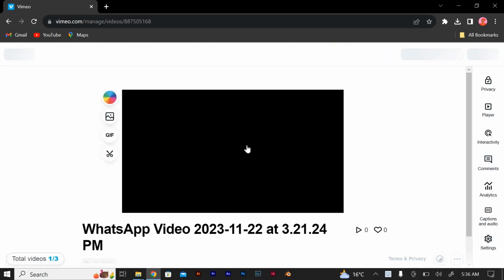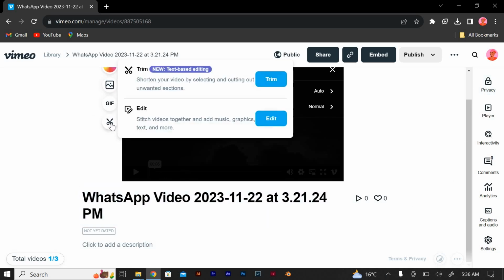How To Edit Video In Vimeo (2025) - Easy Fix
Struggling to edit video in Vimeo after uploading your footage? This video shows how to edit video in Vimeo step-by-step, so you can polish your content directly on the platform.

Limited editing tools, hidden trim options, or subscription restrictions often confuse creators, marketers, and small business users. Learn how to trim clips in Vimeo editor, add titles and overlays, and adjust your video settings with ease.

➤ how to edit video in Vimeo web editor desktop
➤ trim Vimeo video using Android app
➤ edit Vimeo video on iPhone (iOS)
➤ add text overlay in Vimeo video editor
➤ adjust video settings on Vimeo mobile app
➤ split Vimeo video clip on web platform
➤ change video thumbnail in Vimeo editor
➤ apply basic color correction in Vimeo editor

Applies to: Vimeo website on desktop, and the Vimeo mobile app on Android and iOS.